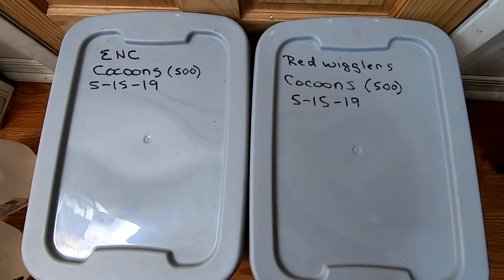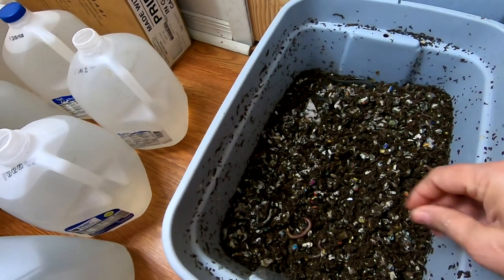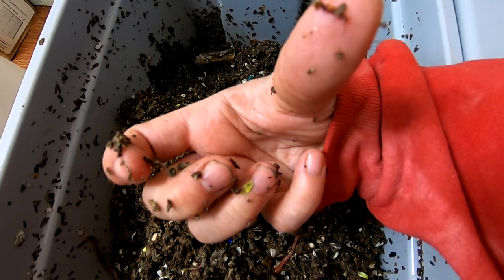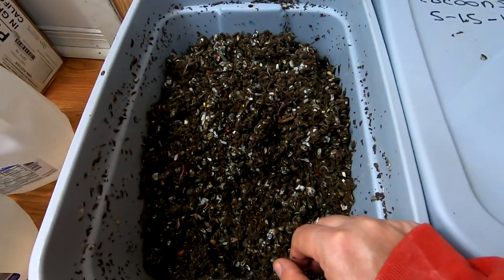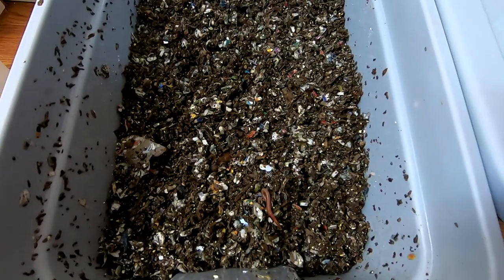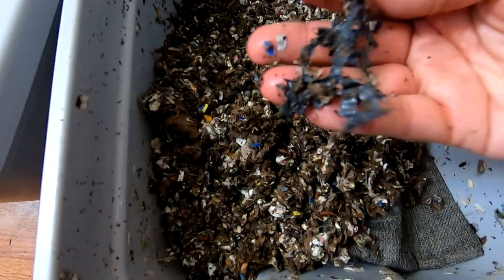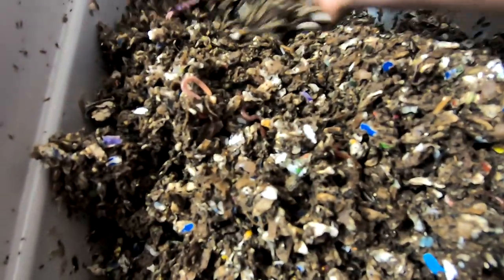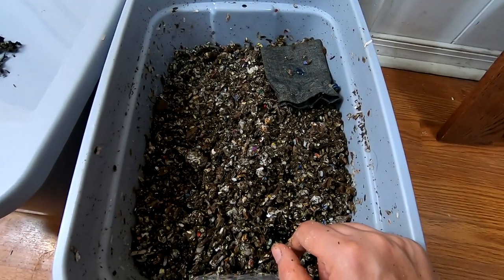Cocoon Only Bin After 3 Weeks alone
The cocoon only bins got a 3 week rest from their worm momma peeking at them.  To make matters worse I have to give them some weird food.